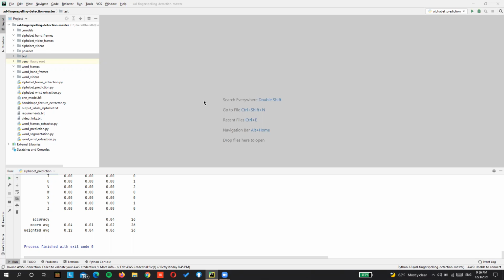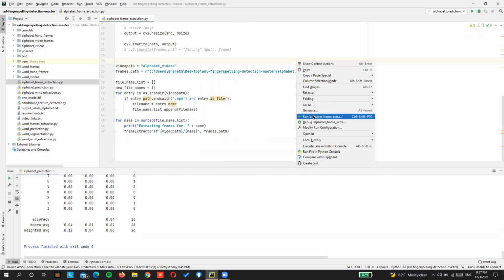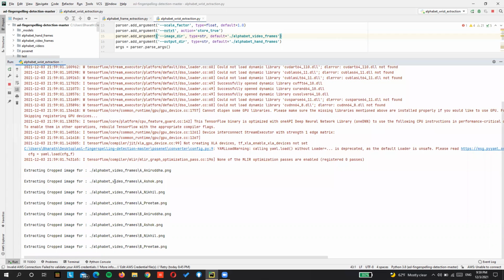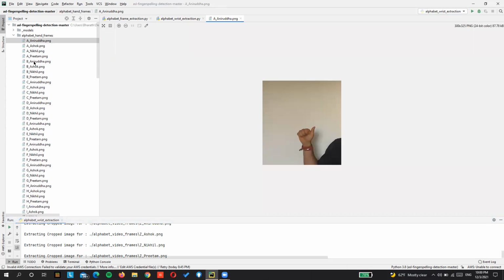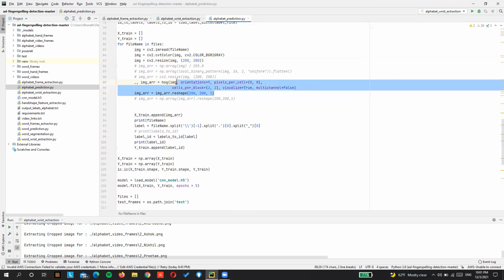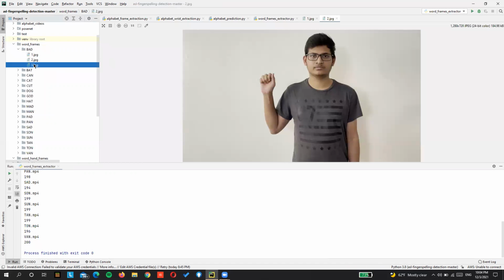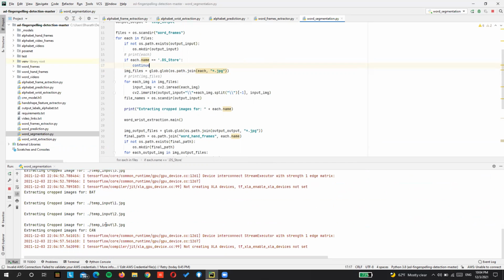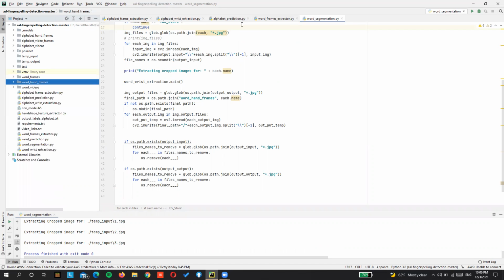ASL Finger Spelling Detection Project - Group 39 - Demo Part 1